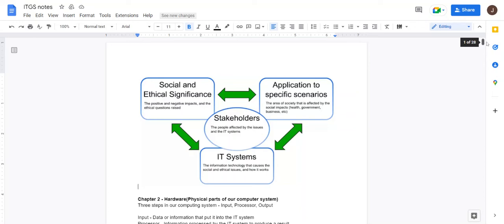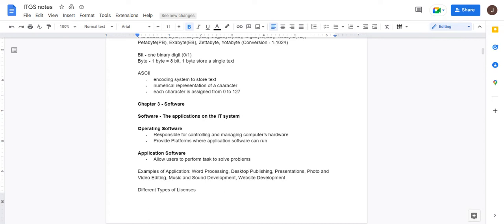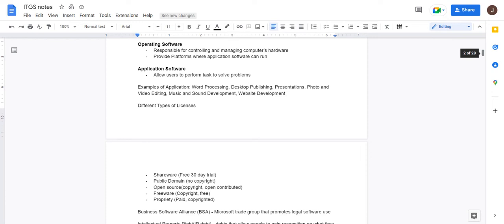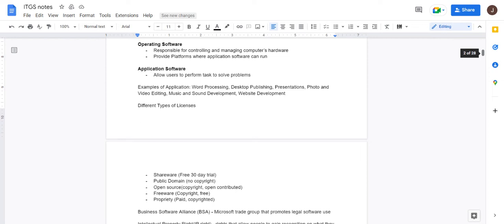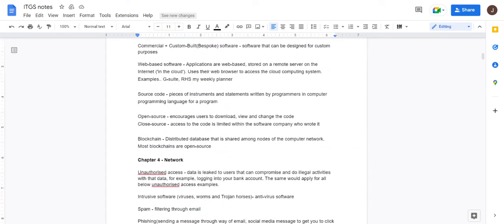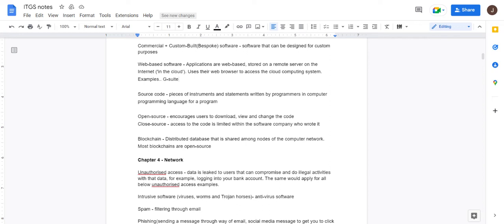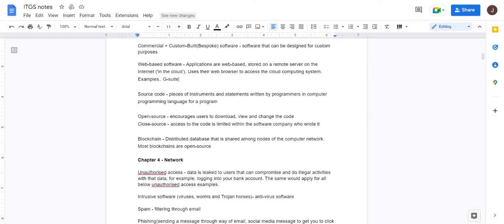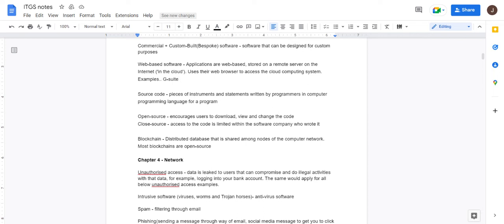ITGS Chapter 3 - software